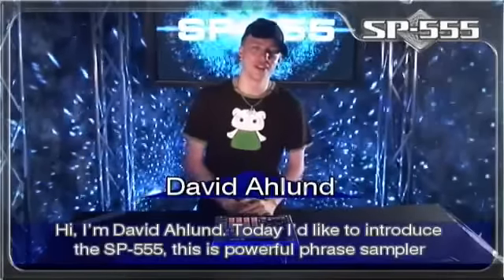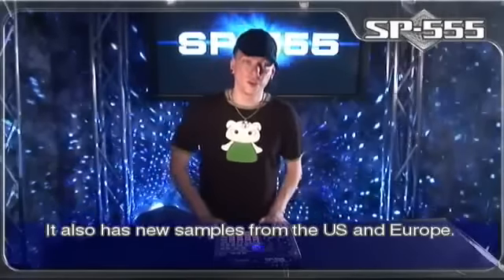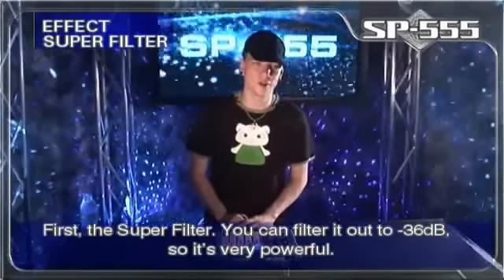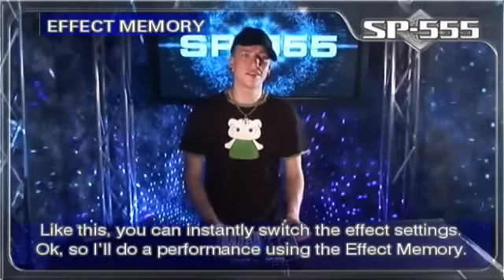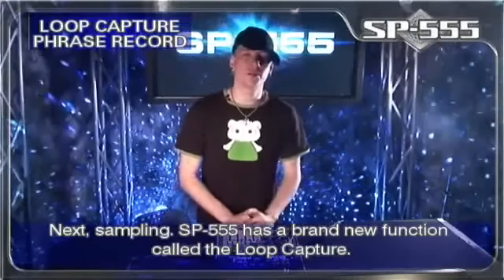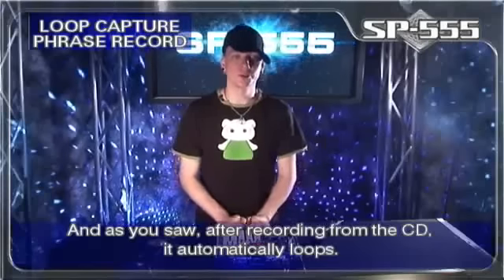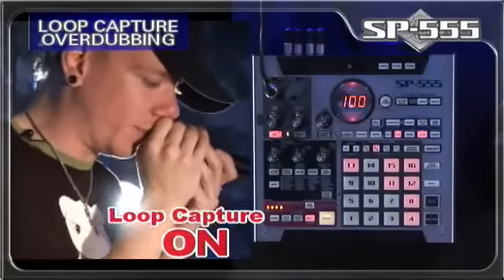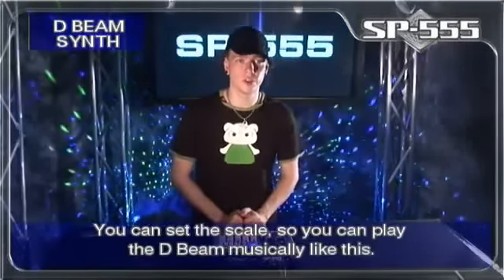Roland SP555 Sampler With David Ahlund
Introduction to the Roland SP-555 Sampler by David Ahlund. The Roloand SP-555 is available at Promenade Music